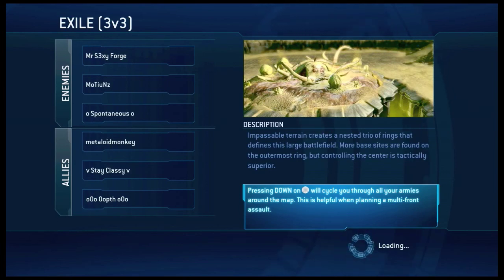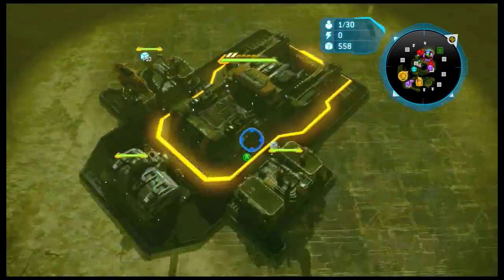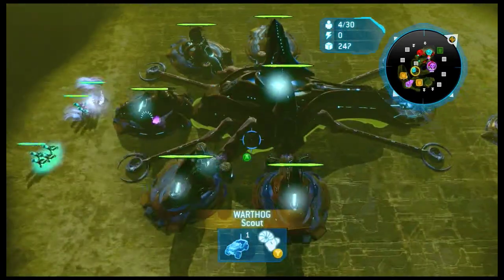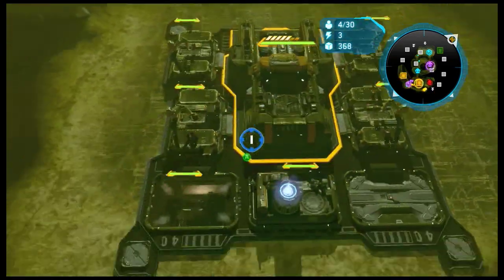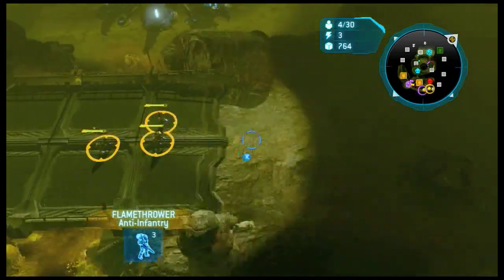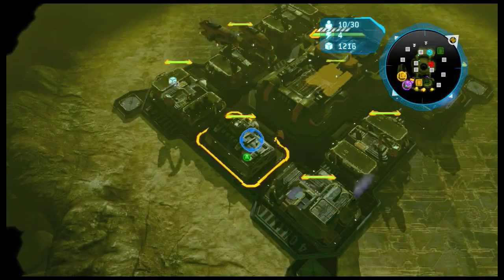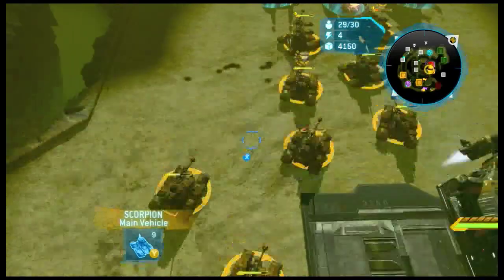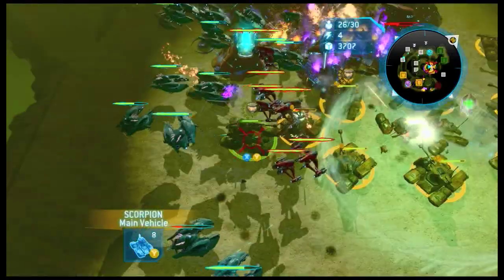3v3 (T)ournament Round 1 game 2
Game 2, Lehgo!